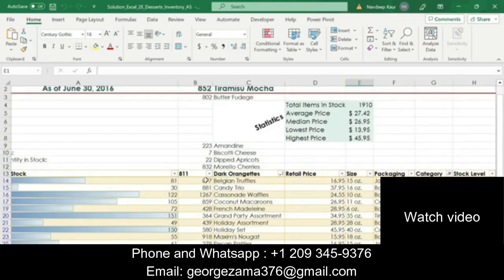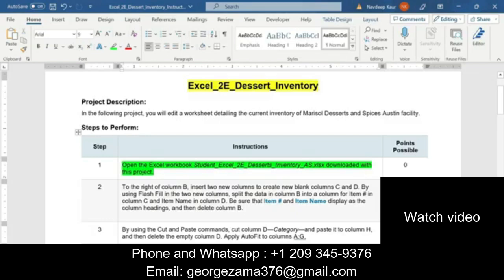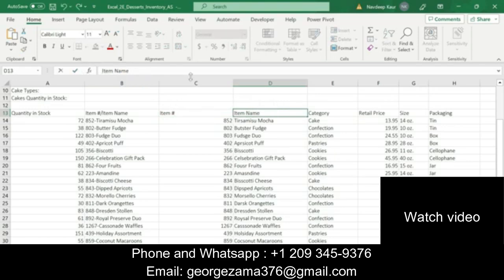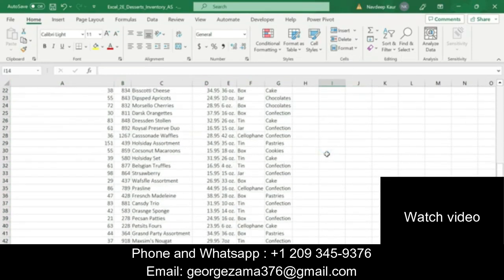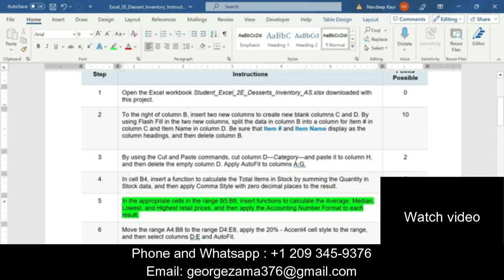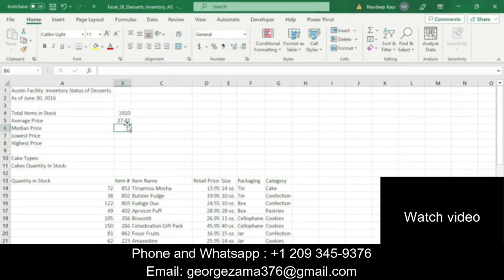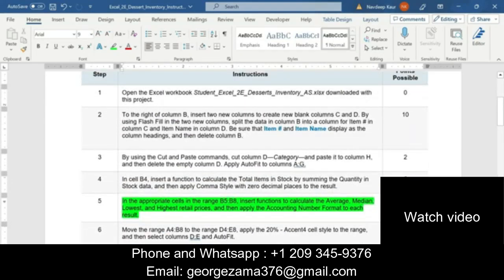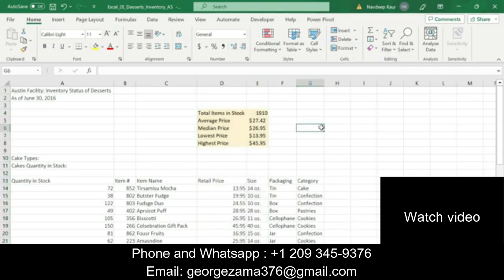Excel_2E_Dessert_Inventory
Project Description:
In the following project, you will edit a worksheet detailing the current inventory of Marisol Desserts and Spices Austin facility.

1 Open the Excel workbook Student_Excel_2E_Desserts_Inventory_AS.xlsx downloaded with this project. 0
2 To the right of column B, insert two new columns to create new blank columns C and D. By using Flash Fill in the two new columns, split the data in column B into a column for Item # in column C and Item Name in column D. Be sure that Item # and Item Name display as the column headings, and then delete column B.

 10
3 By using the Cut and Paste commands, cut column D—Category—and paste it to column H, and then delete the empty column D. Apply AutoFit to columns A:G. 2
4 In cell B4, insert a function to calculate the Total Items in Stock by summing the Quantity in Stock data, and then apply Comma Style with zero decimal places to the result. 5
5 In the appropriate cells in the range B5:B8, insert functions to calculate the Average, Median, Lowest, and Highest retail prices, and then apply the Accounting Number Format to each result. 10
6 Move the range A4:B8 to the range D4:E8, apply the 20% - Accent4 cell style to the range, and then select columns D:E and AutoFit.
 4
7 In cell C6, type Statistics and then select the range C4:C8. From the Format Cells dialog box, merge the selected cells, and change the text Orientation to 25 Degrees. 6
8 Format cell C4 with Bold and change the Font Size to 14 pt. Apply Middle Align and Align Right. 10
9 In the Category column, Replace All occurrences of Pastries with Danish.